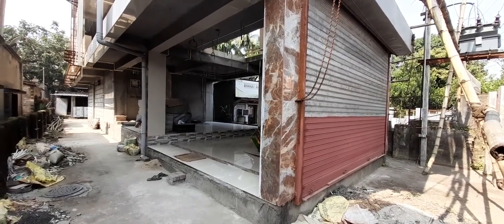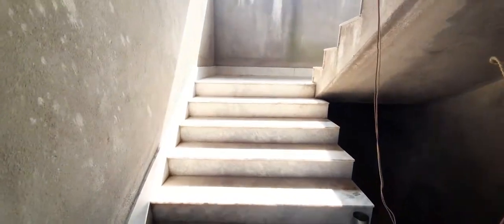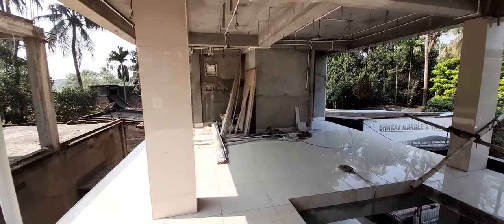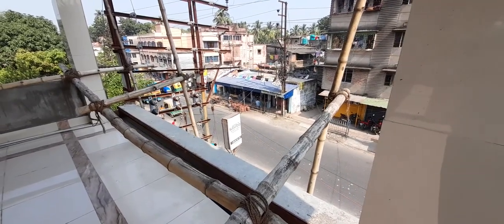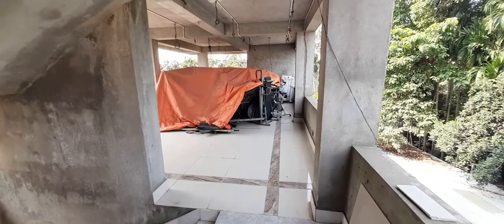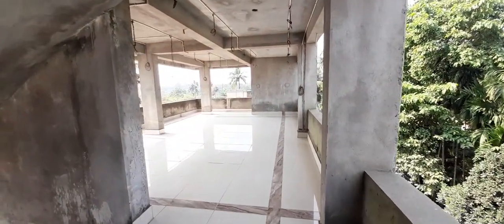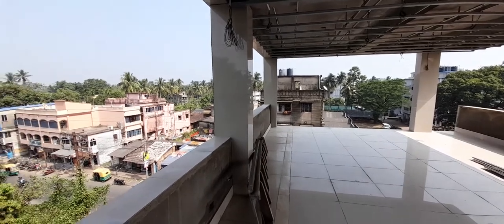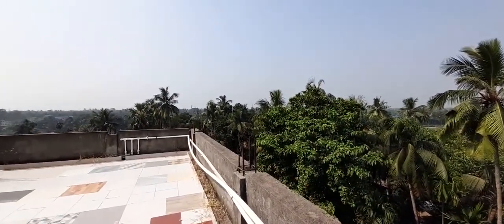NOT AVAILABLE. Commercial Property At Baruipur, Kolkata, for SALE. Contact us at +91 9830042930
Ref Code : RG-AD-091

Commercial G+4 Ready Building on 3.10 Kattha Land, with Ground Floor Car Parking & Lift, available for SALE at Baruipur, Kolkata at a Sale Price of Rs 6.90 Crs.(Negotiable). Contact us at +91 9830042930 / 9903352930.

Nestled in the Gobindapur, Baruipur Locality, this Commercial Building has a Built-up area of 6770 sq. ft., with a G+4 Structure and provision of Ground Floor Parking. There is provision of Washroom and lift on Each floor. The outside Façade and Staircase is marbled and flooring is tiled. There are provisions for 12mm Glass on 3 sides with False ceiling and complete Electricals - can be modified to suit requirements.

The building is conveniently located on the Main Road and is close to Railway station & Auto Stand. Close to the South EM Bypass. This building can be ideal for Nursing Home, Clinics, Hotels, Offices, Guest Houses, Restaurants, Showrooms, Retail Shops, Boutiques. Car Parking inside the Building and on the road is available.